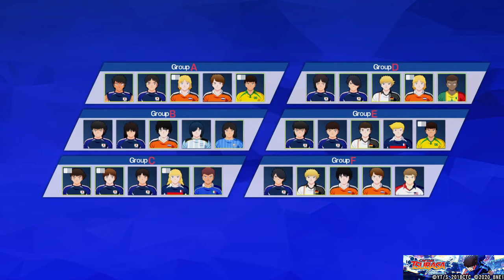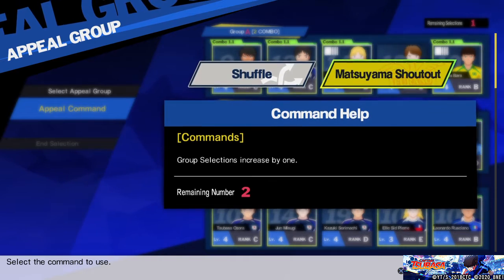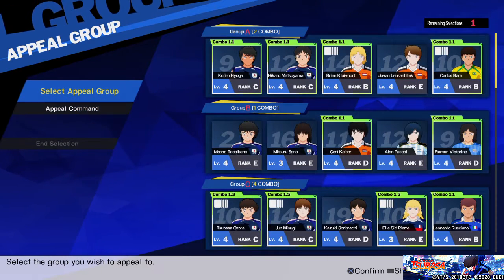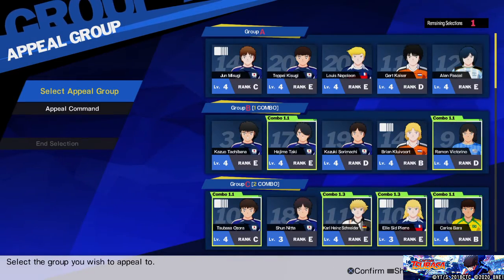CAPTAIN TSUBASA: RISE OF NEW CHAMPIONS TIP#1